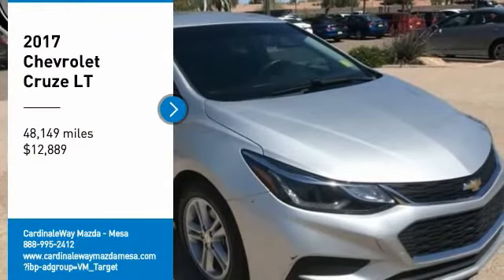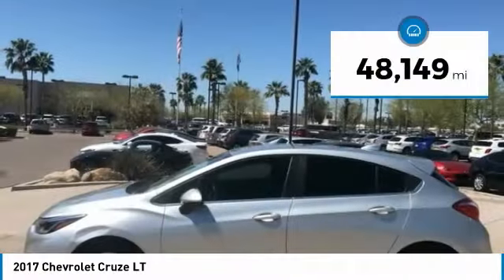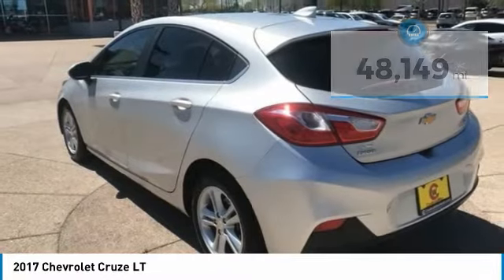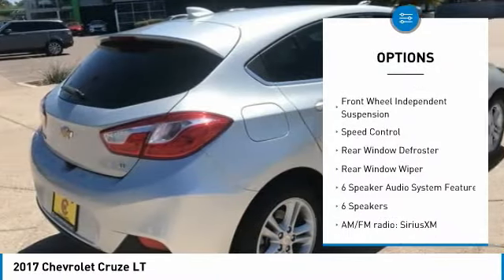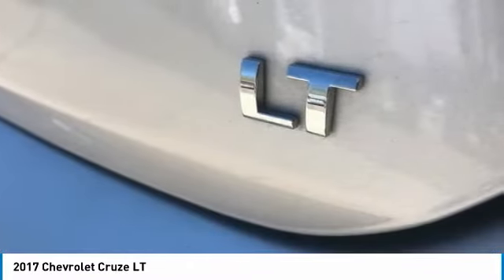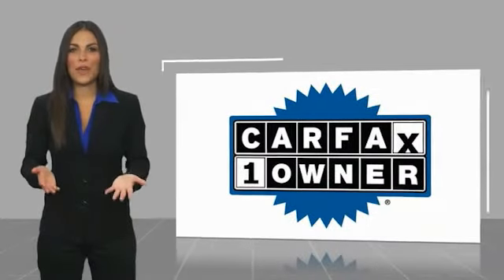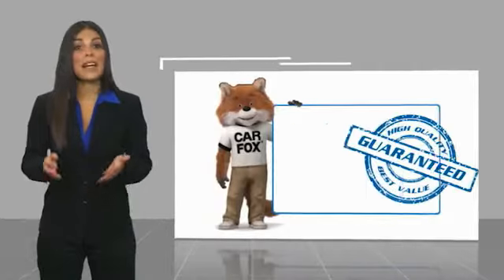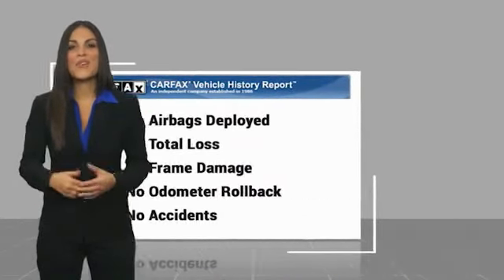2017 Chevrolet Cruze LT FOR SALE in Mesa, AZ ML1382A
6343 E. Test Drive

Want us to come to you? No problem! In case we missed a picture or a detail you would like to see of this 2017 Cruze, we are happy to send you A PERSONAL VIDEO walking around the vehicle focusing on the closest details that are important to you. We can send it directly to you via text or email. We look forward to hearing from you!  Clean CARFAX. Silver 2017 Chevrolet Cruze LT FWD 6-Speed Automatic 1.4L 4-Cylinder Turbo DOHC CVVT  Recent Arrival! 30/40 City/Highway MPG  Awards:     2017 KBB.com 10 Most Awarded Brands Stop by CardinaleWay Mazda Mesa -  Where we develop outstanding relationships where everyone wins  - today! 6343 East Test Drive, Mesa AZ 85206.  Reviews:     Cabin is attractive, especially with the two-tone color scheme; lots of rear seat legroom; plenty of appealing convenience and technology features are offered. Source: Edmunds     Cabin is attractive, especially with the two-tone color scheme; lots of rear-seat legroom; fuel-sipping diesel-engine upgrade available; plenty of appealing convenience and technology features are offered. Source: Edmunds  Vehicle price and availability are subject to change without notice.